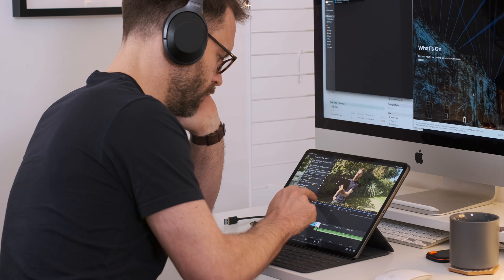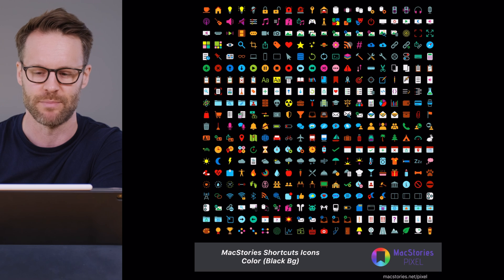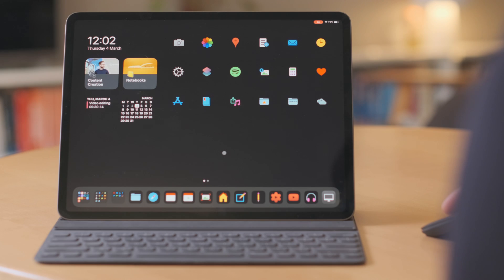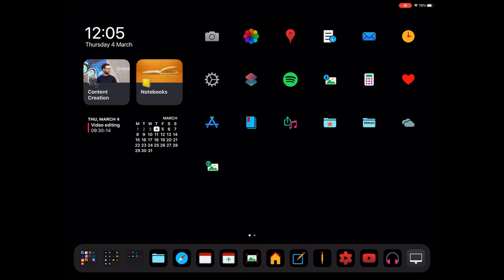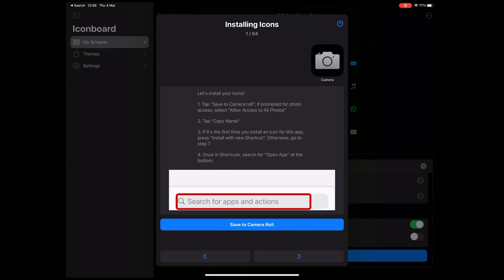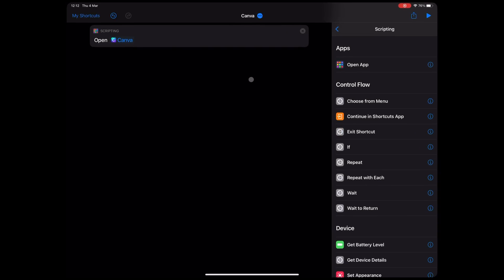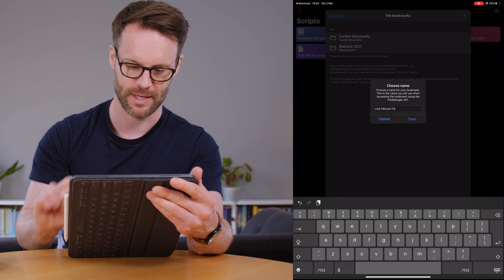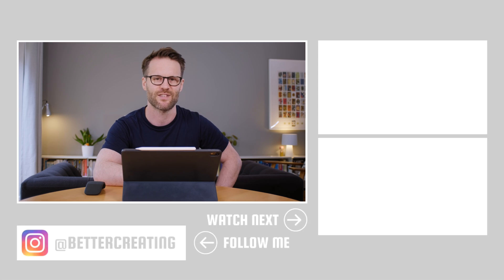My Minimal iPad Setup | Custom iOS Icon Design Tutorial 2021 (+ Shortcuts hacks!)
This is my minimal iPad setup to make the iPad Pro even more productive. In this custom iOS icon design tutorial, I'll show you how to install custom icons & productive shortcuts in iOS 14 - iOS 14.4 with Shortcuts or the Iconboard App, plus how to access files and folders directly from your home-screen!
Create this iPad productivity design for some digital minimalism to minimise distractions including using the Scriptable App, widgets and some great products from MacStories.

VIDEO CHAPTERS:
00:00 Custom iPad Pro: My Laptop Replacement
00:57 Custom iOS Design Tutorial Guide
01:26 1. Home-screen Setup Tour & Custom Widgets
03:35 2. How To Install Custom Icons: Shortcuts
05:26 How to Block iOS Shortcut Pop-ups
05:46 How To Install Custom Icons: Iconboard Profiles
08:27 3. Combining Shortcuts & Apps for Productivity
09:34 4. Open Files & Folders Directly from Your Home-screen
11:42 5. How To Create Blank App Folders!